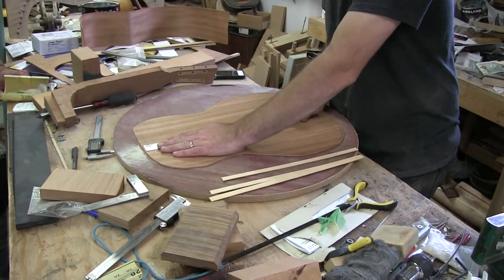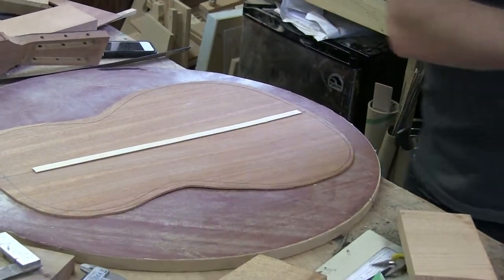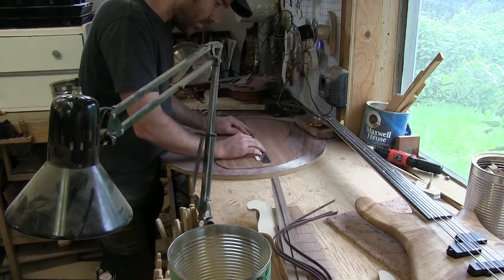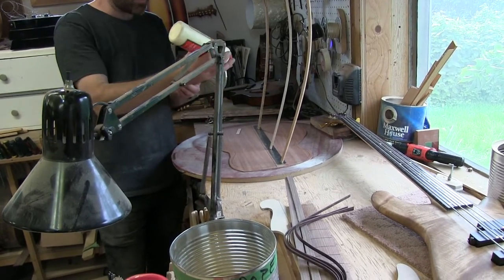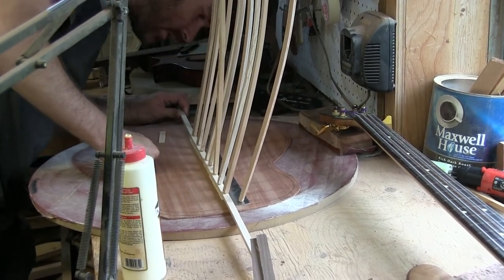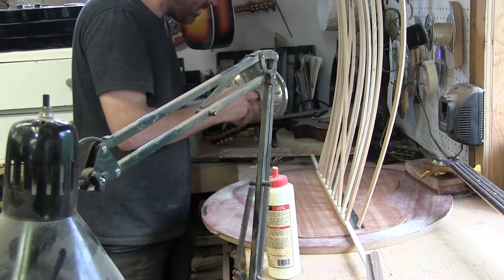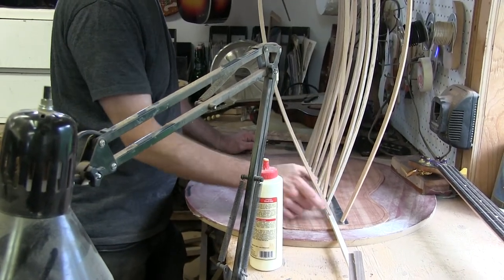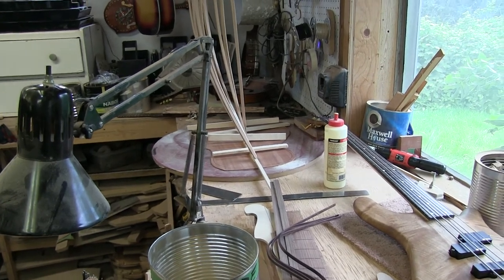11 Back Marquetry Strip